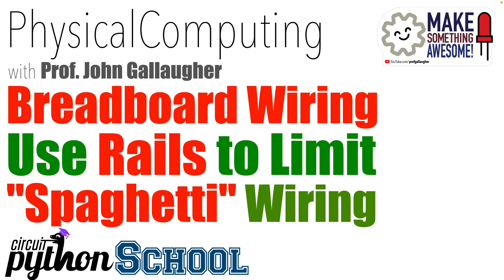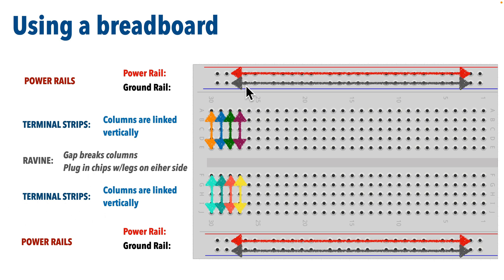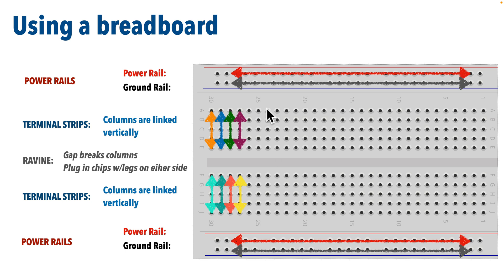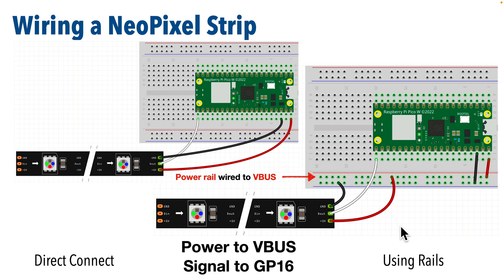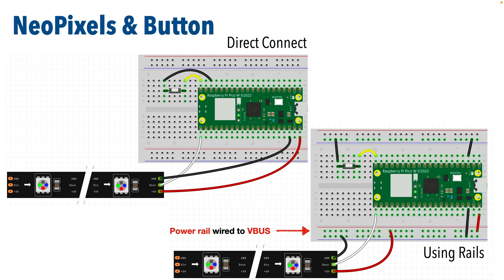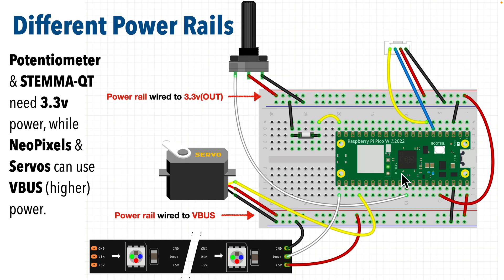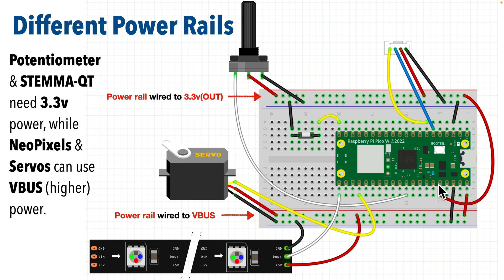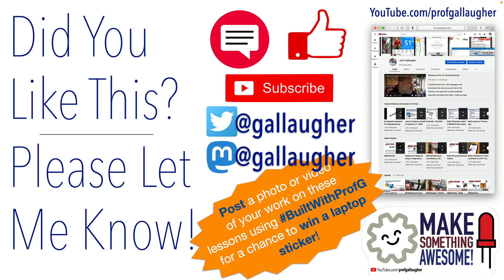UPDATE LINKED IN DESC: Better Breadboard Wiring Using Rails (shown on a Raspberry Pi Pico)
Learn to use the power and ground rails on a breadboard to improve your wiring and reduce "wiring spaghetti". We'll demonstrate techniques using a Raspberry Pi Pico / Pico W, but these methods should apply to just about any microcontroller or single-board computer.
This playlist is used in Prof. Gallaugher's Physical Computing course. All teachers, students, and other independent learners are welcome to use this content. If you find it helpful, PLEASE let me know! You are also most welcome to share with others and use this material in your own courses.